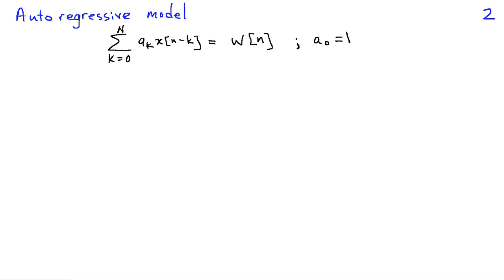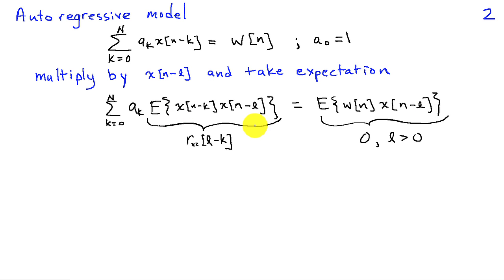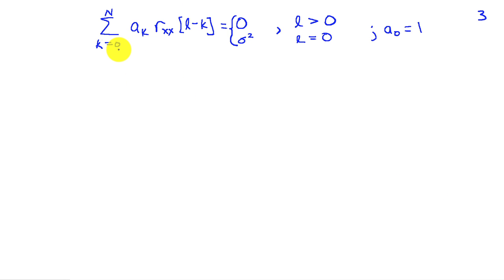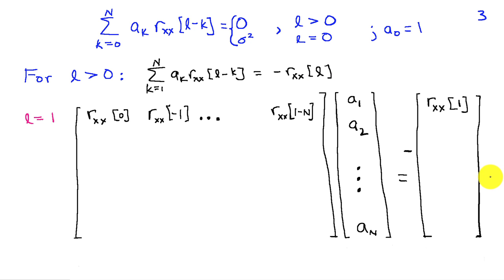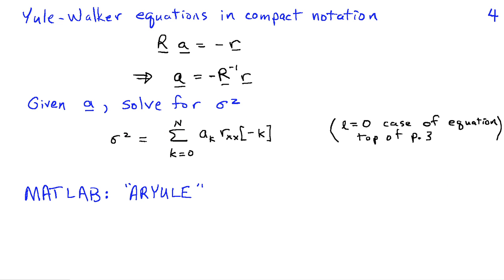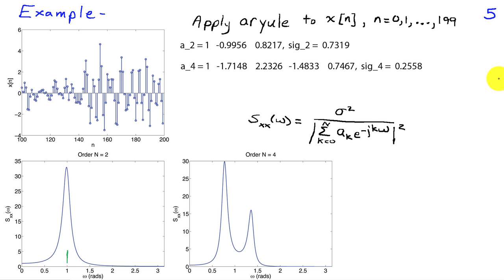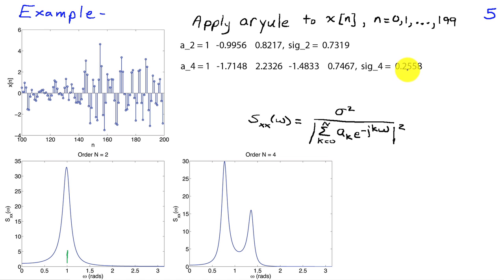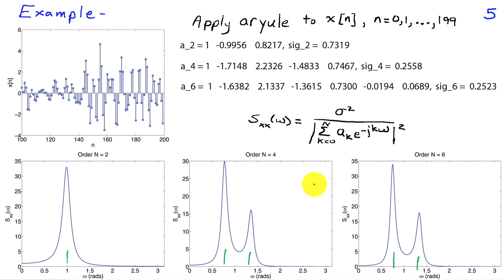Autoregressive Models: The Yule-Walker Equations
The Yule-Walker equations relate the auto covariance of a random signal to the autoregressive (AR) model parameters.  They can be used to estimate AR models from data by first estimating the auto covariance sequence for the data and then using it to solve for the autoregressive parameters.